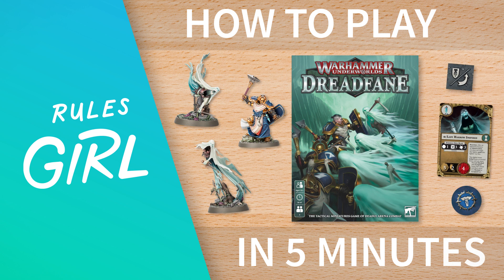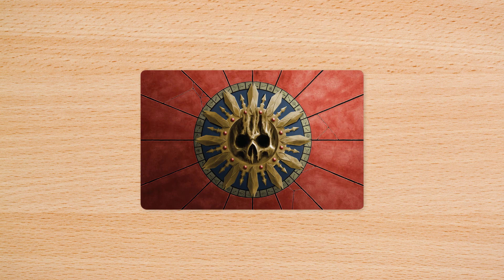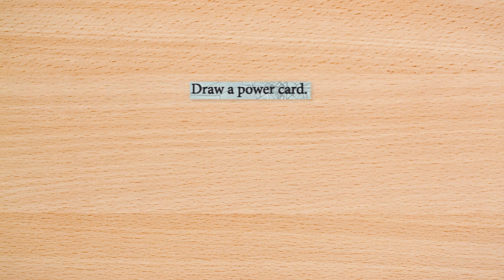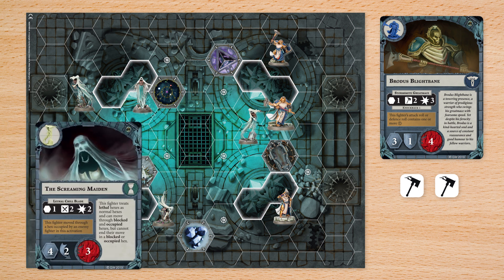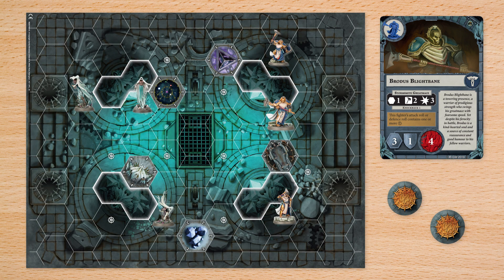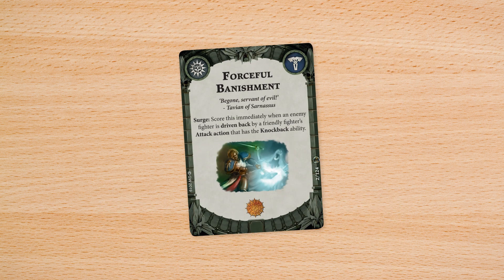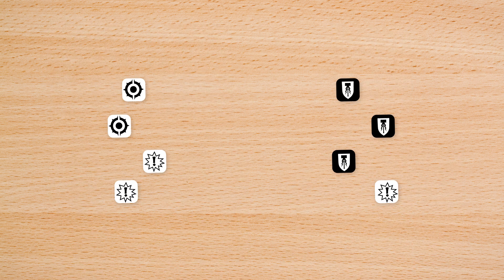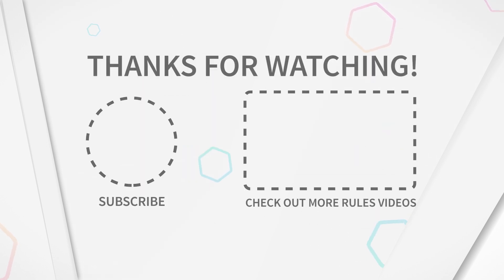How to Play Dreadfane in 5 Minutes - Rules Girl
I’m the Rules Girl and this is Dreadfane, a tactical miniatures game from Games Workshop’s Warhammer Underworlds, for 2 players.

In Dreadfane, players assemble a unique warband and duke it out to determine supremacy.

You win by being the last warband left standing, or by having the most glory points, earned by completing objectives and eliminating enemy fighters.

If you want your own Rules Girl how to play video, shoot us an email at info(at)rulesgirl(dot)com